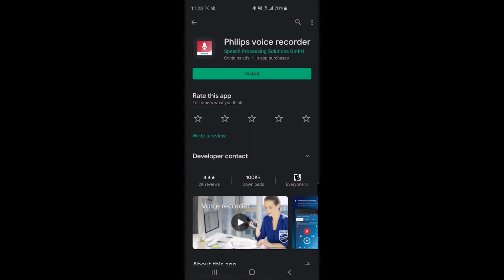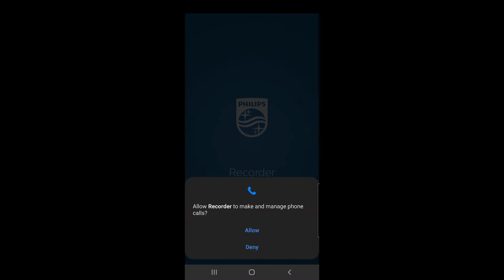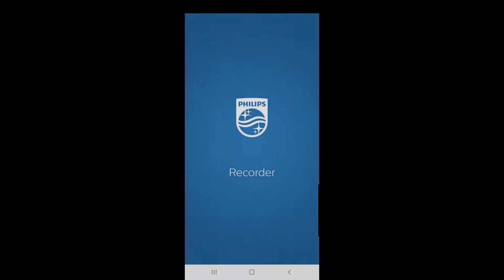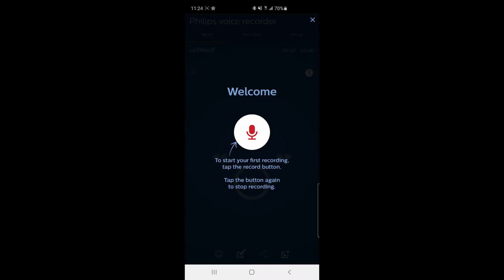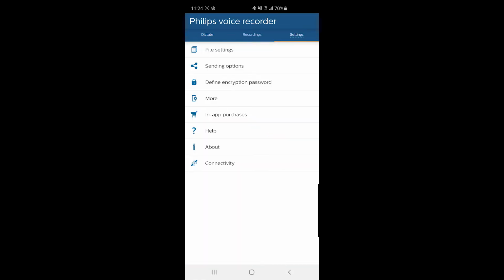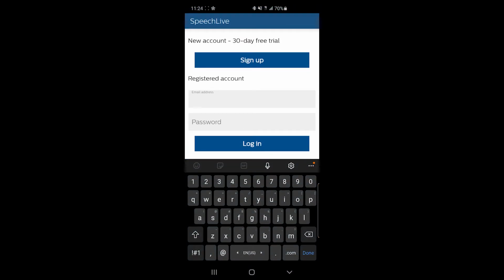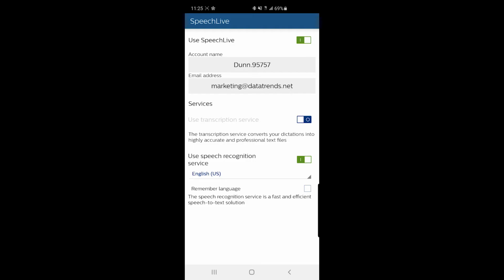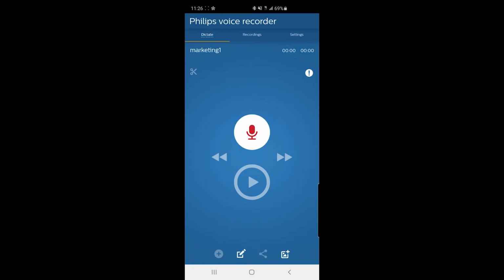SpeechLive - Install on Mobile Device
This video goes over downloading the Philips Speech Recorder application and how to sign in with your Speech Live credentials.